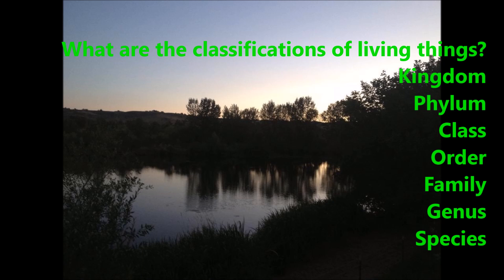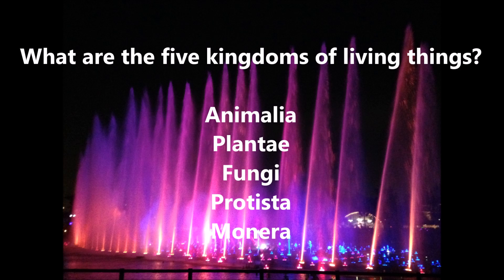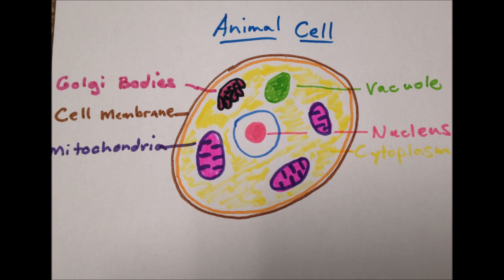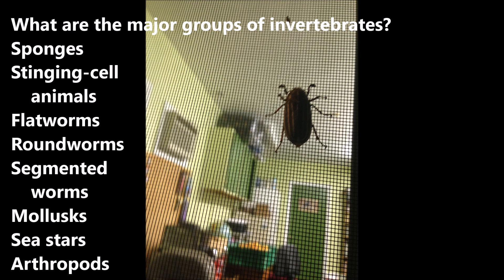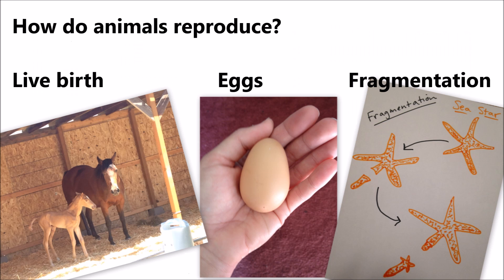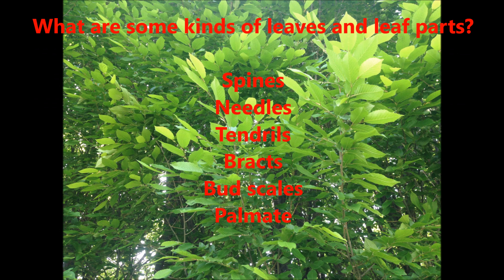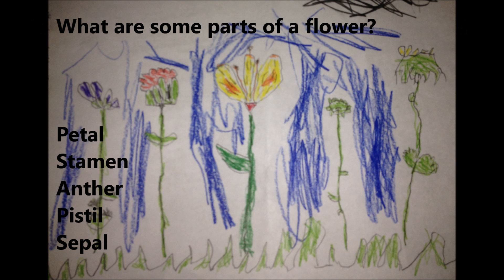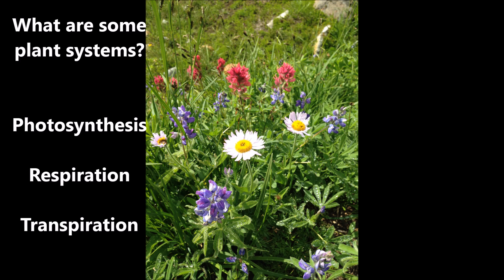CC Cycle 1 Science song, weeks 1-12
Classifications of living things to plant systems.